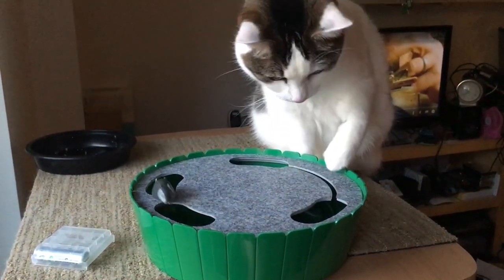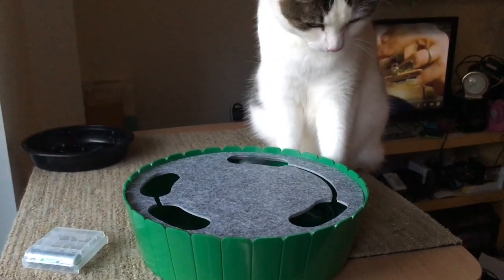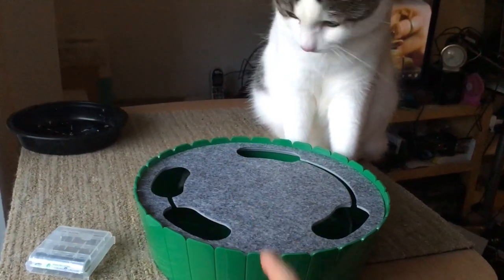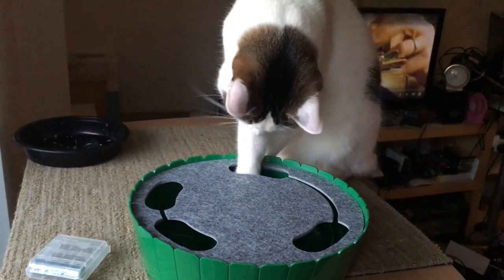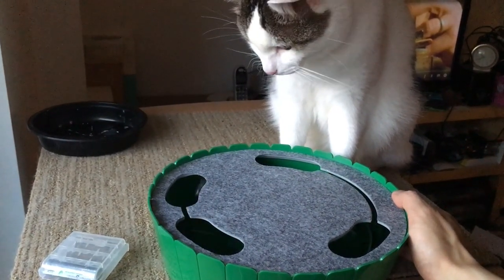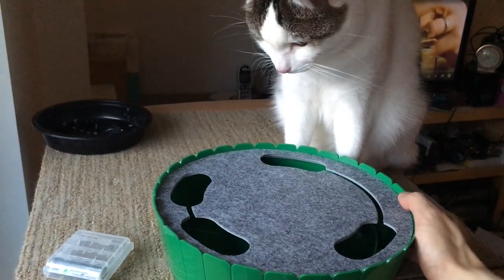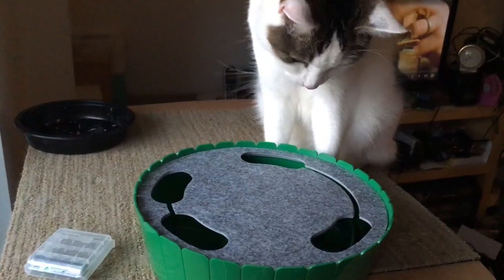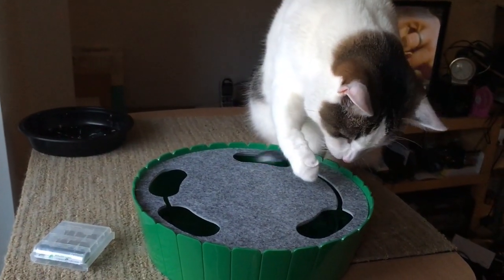Pawaboo Teasing Hide and Seek Electronic Mouse Hunt Interactive Cat Toy